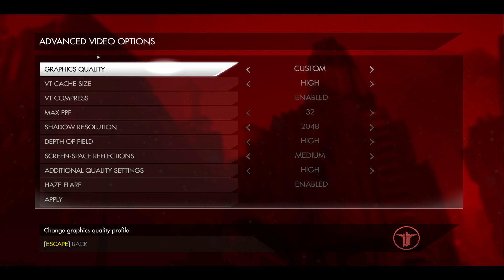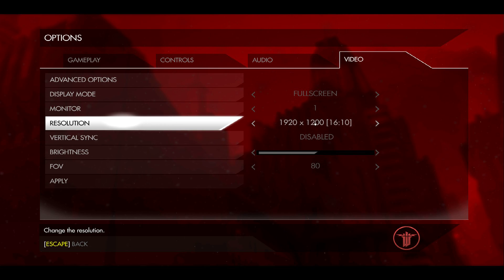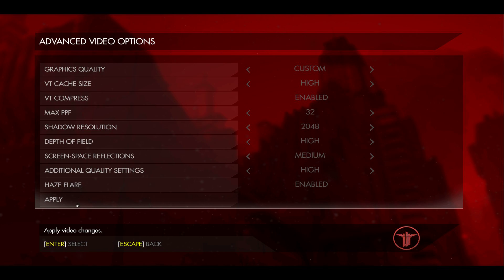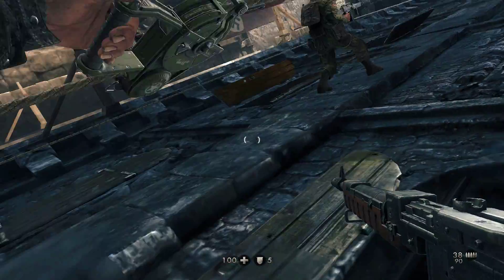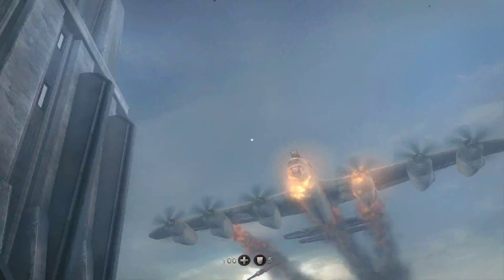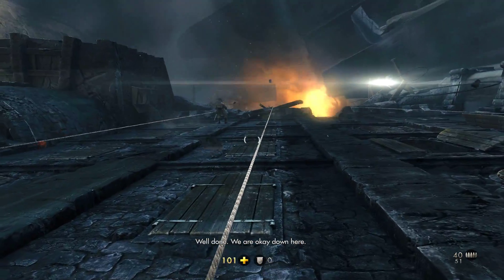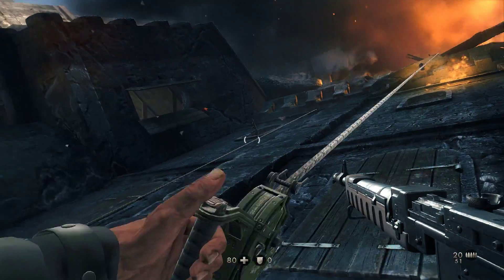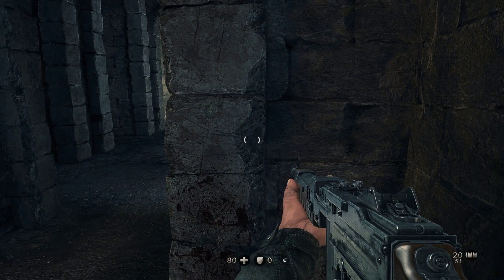Wolfenstein New Order Graphics Fix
Figured Out A way to Make this Game playable Just by changing the name of a file. Running Mostly High settings 1920X1200 on A GTX480 and Phenom II quad. Graphics Fix instructions in video.  Also Forgot to mention during video make sure you LAUNCH THE GAME USING THE RENAMED .EXE seems like most people would but just in case.